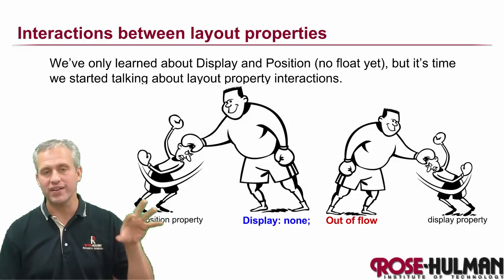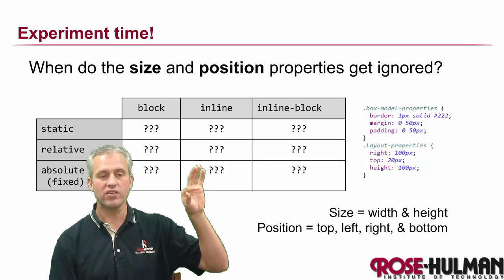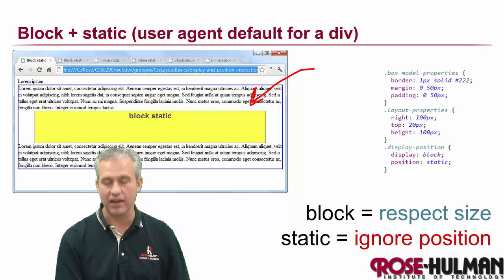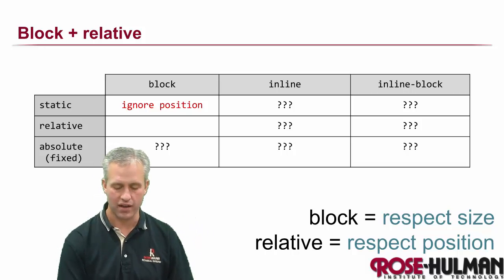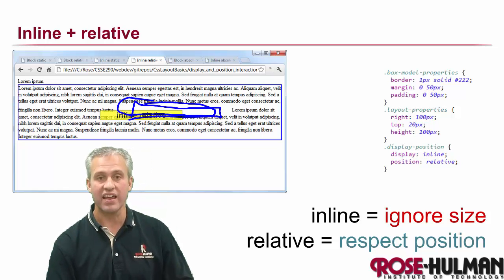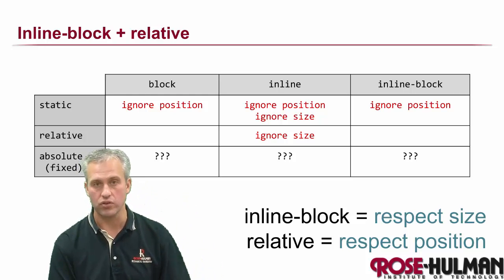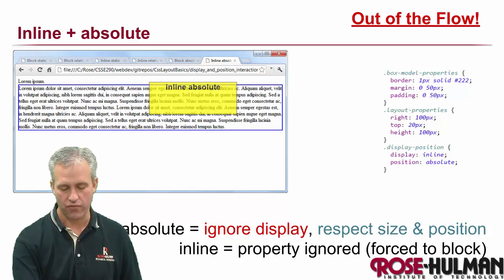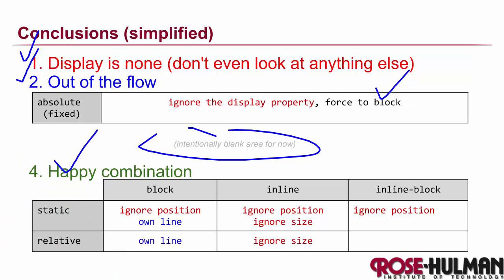CSS Display and Position property interactions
Trying to figure out the interactions of the CSS display and position properties.